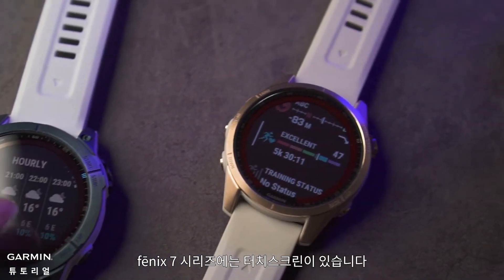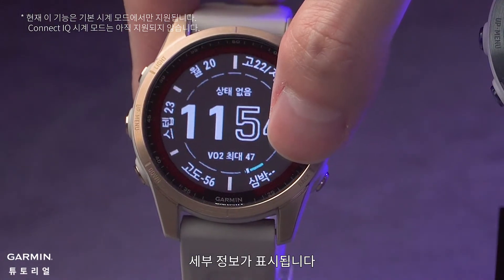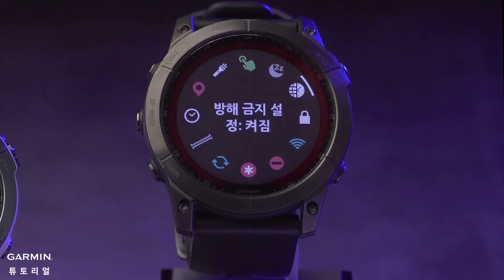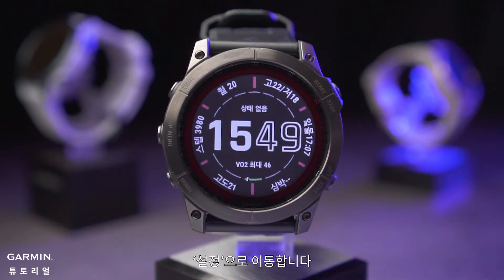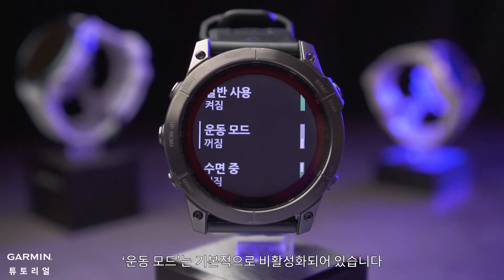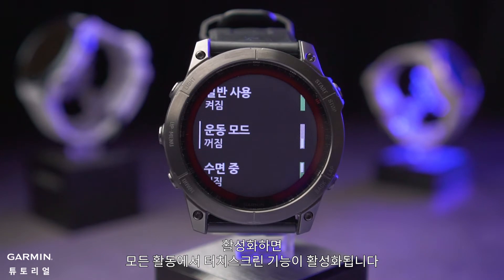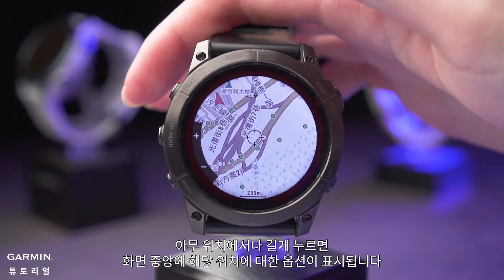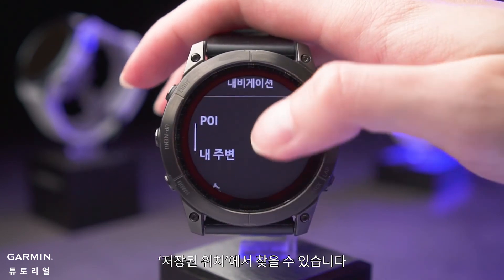[튜토리얼] fēnix 7 시리즈: 터치스크린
fēnix 7 시리즈에서 터치스크린 기능 사용하기:
0:00 기본 터치스크린 기능
0:33 터치스크린 활성화/비활성화
1:21 지도에서 터치스크린 기능 사용 및 경유지 생성